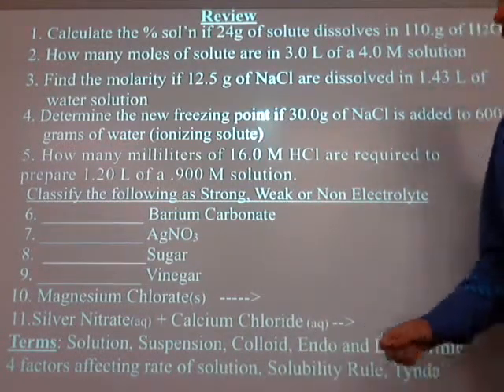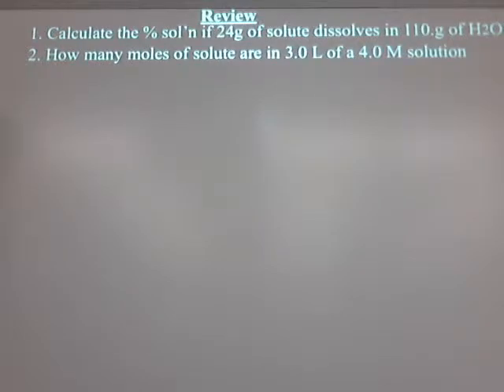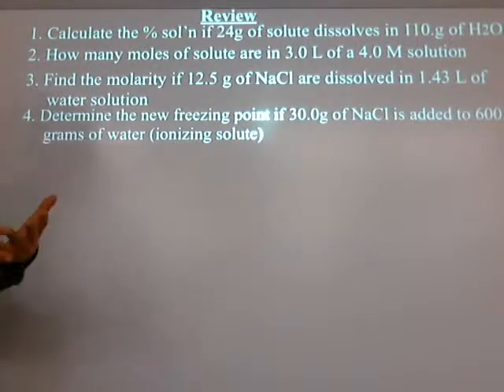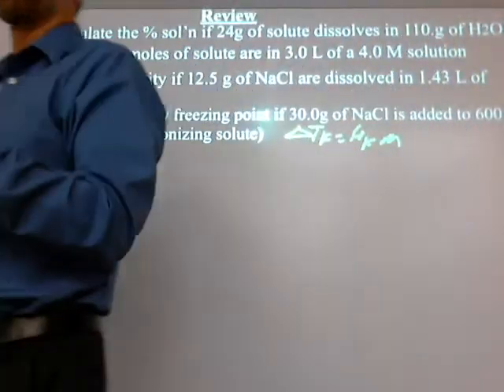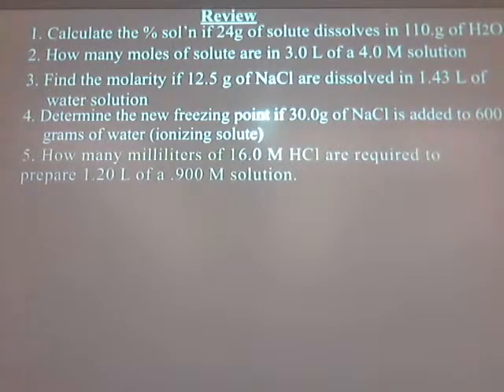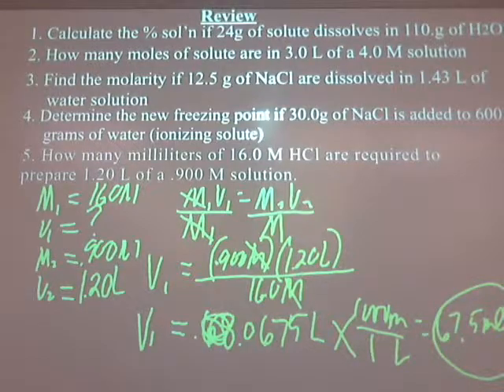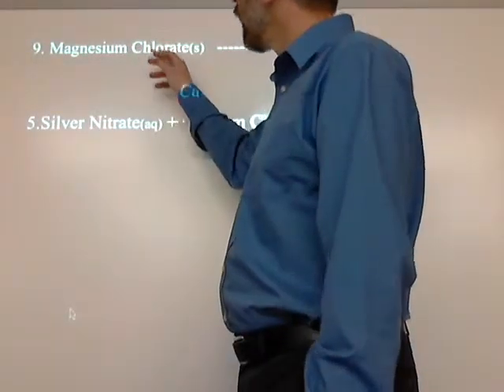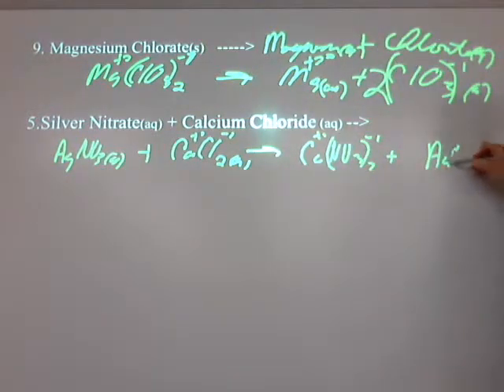Ch.14.9c-Mixtures Review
Review for chapter on mixtures